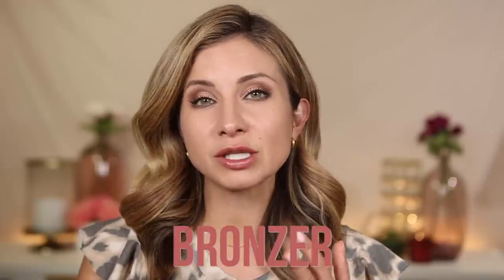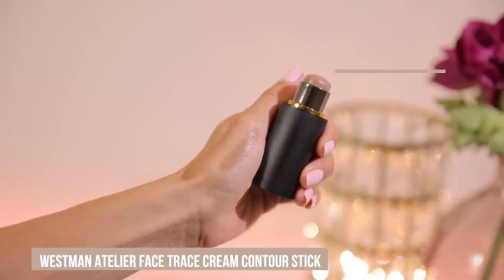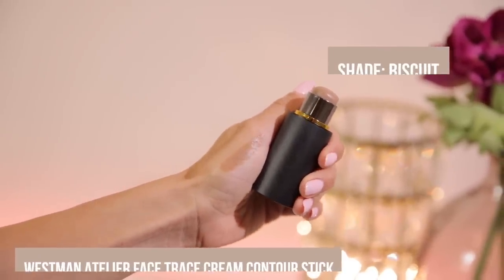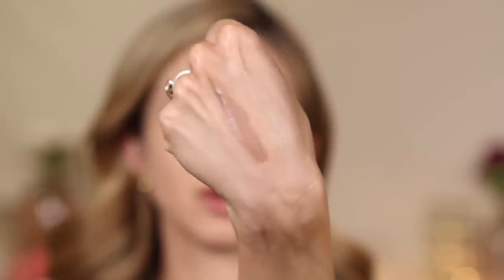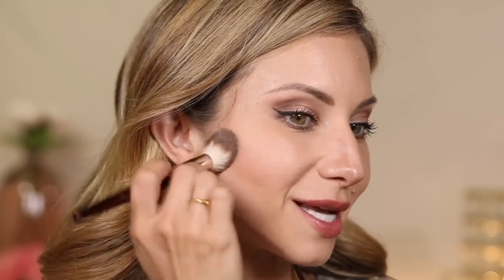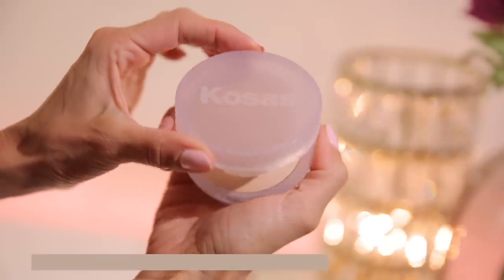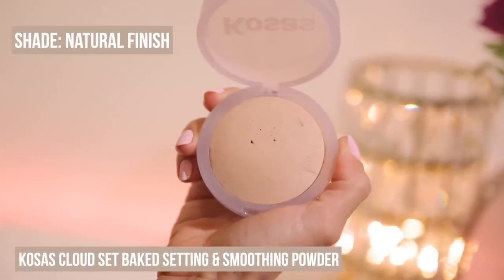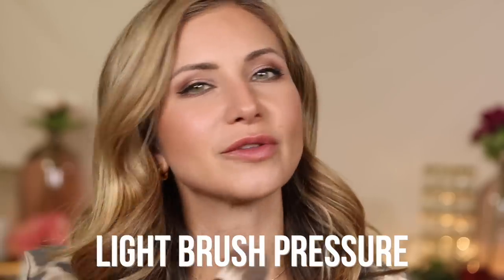How To Apply Cream Makeup Products with Powder Products Like a PRO Makeup Artist!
Hi Friends, hope you enjoy this video! If you like videos on makeup technique and makeup tips, check out 5 Game Changing Eyeliner Hacks for Small and Hooded Eyes (SUPER Easy and looks INCREDIBLE!)

I love teaching makeup tips and tricks. In this video I teach how to blend out cream and powder products together for the prettiest, flawless application. Learn how to layer makeup cream and makeup powder products properly and which tools to use.

Kosas Cloud Set Baked Setting & Smoothing Talc-Free Vegan Powder (Natural finish)

Age: 39
Skin Tone: Light Medium Neutral
Skin Type: Normal but I live in Texas so more oily in hotter months

📩MAILING ADDRESS📩
Lisa J
3823 Bee Cave Rd., BLDG B